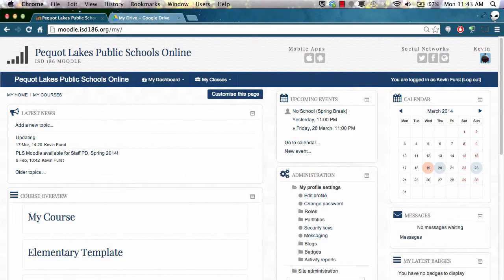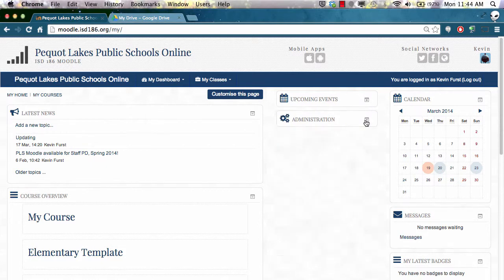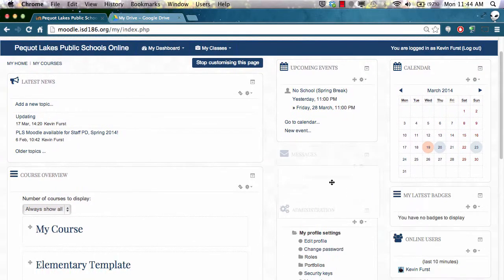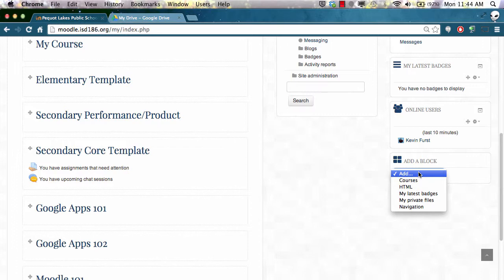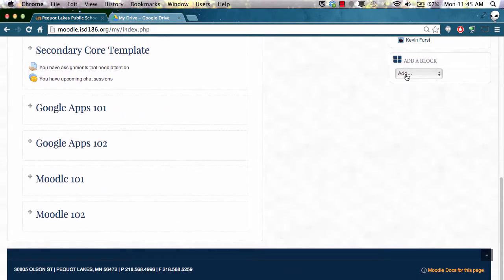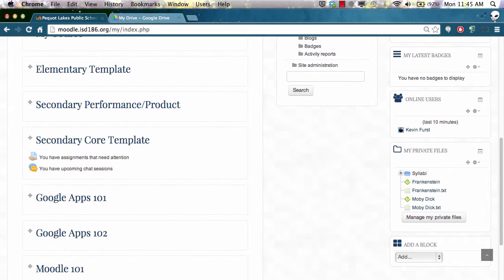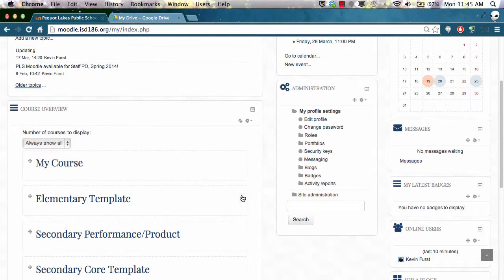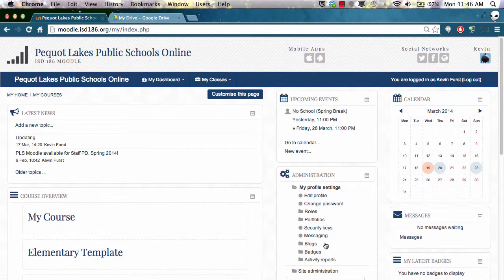Moodle: Edit Homepage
In this optional module, learn how to edit/customize your homepage.